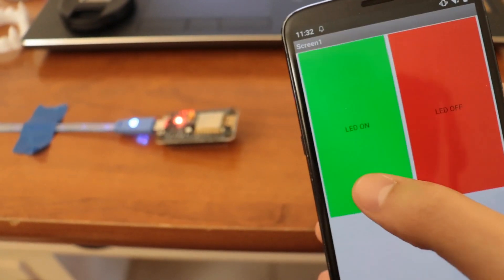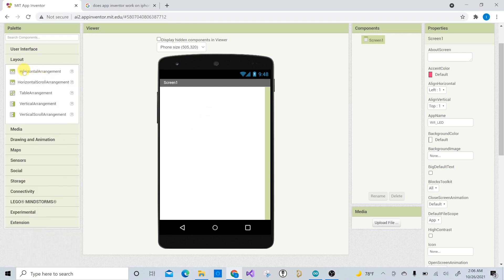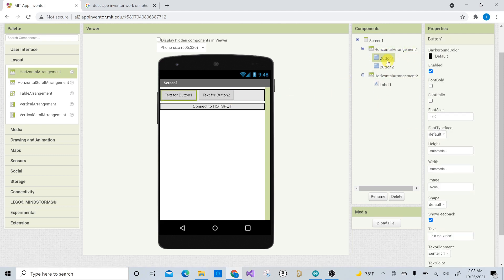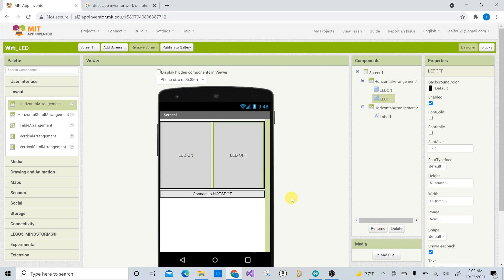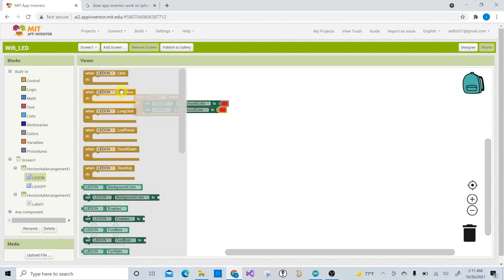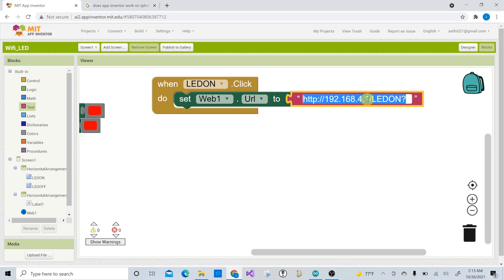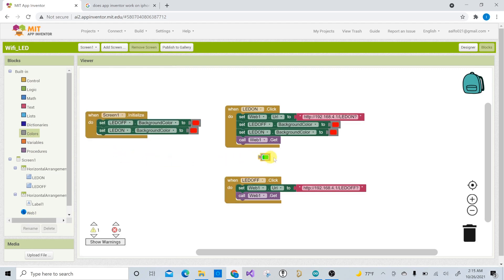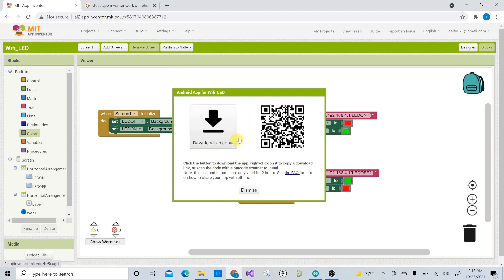How to Make a Simple App--[NodeMCU-ESP8266] -PART1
Today I will be showing how to make a simple App using MIT App inventor. The app connects to the ESP8266(NodeMCU) by opening an Access point and controls the onboard Red LED.